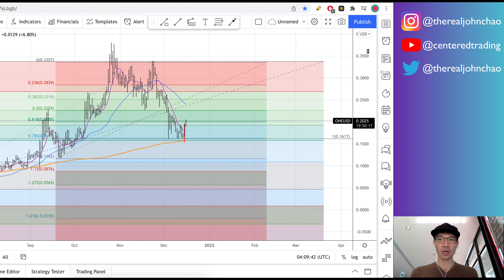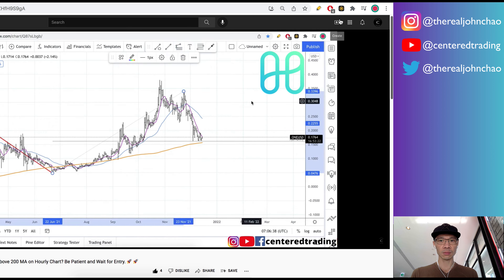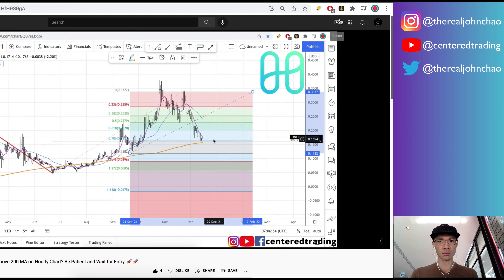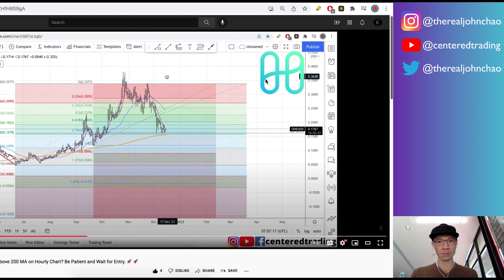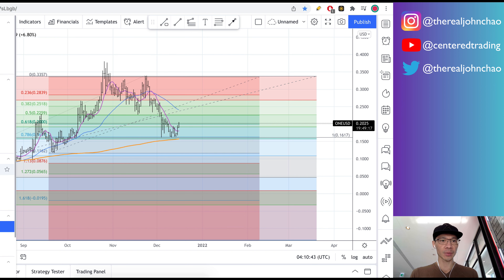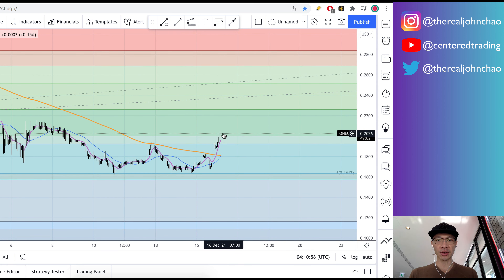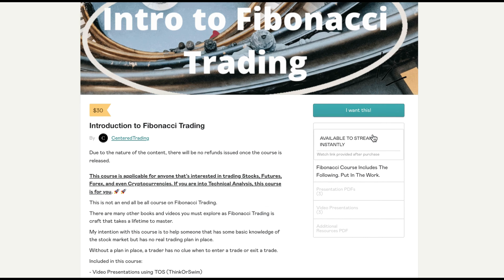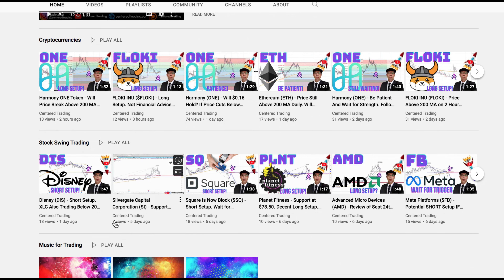Harmony One - Long Setup. Price Above *THIS* Moving Average. Position Size Correctly. 🚀🚀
💡 BitCoin: 3JQnmjFCMLAkw1yQEA4oVSXk7k4LsiEiWK
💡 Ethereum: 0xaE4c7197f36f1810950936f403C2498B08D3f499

- 𝗖𝗼𝗺𝗽𝗼𝘀𝘂𝗿𝗲
- 𝗖𝗹𝗮𝗿𝗶𝘁𝘆
- 𝗖𝗼𝗺𝗺𝗶𝘁𝗺𝗲𝗻𝘁